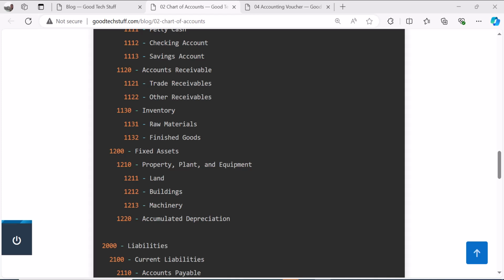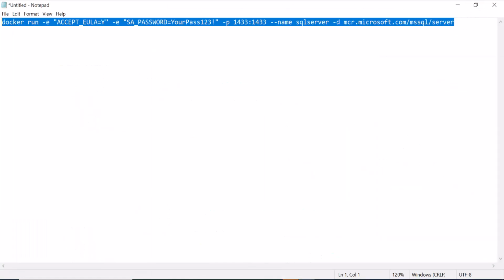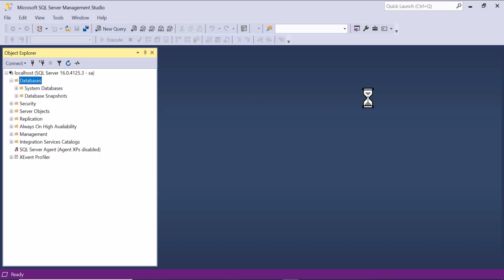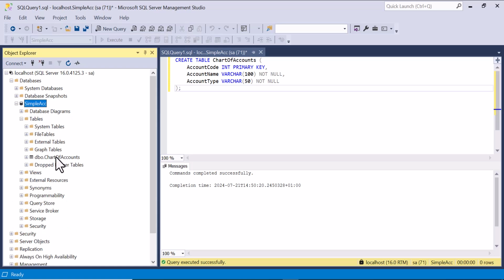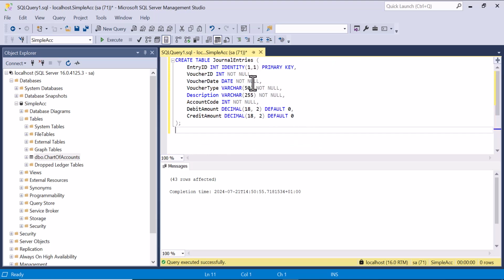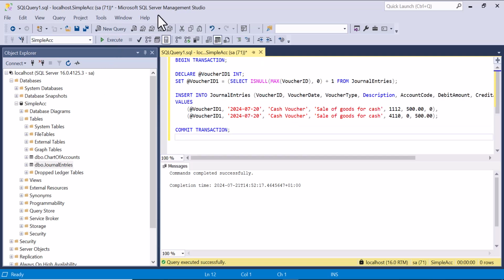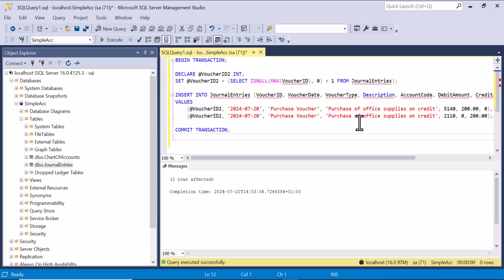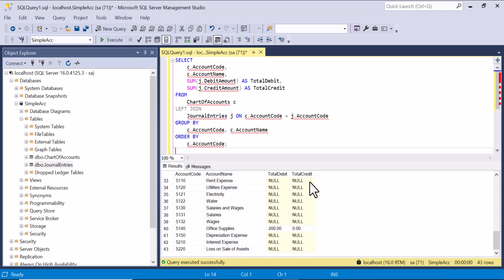A006 T-SQL Scripts to generate the chart of account and Vouchers - Building ERP App - Episode 6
Welcome back to another episode of developing an ERP application software using C# and Angular! In previous videos, we explored the chart of accounts and various types of vouchers. In this episode, we dive into scripting SQL to create related tables, insert transactions, and generate our first trial balance. For those without SQL Server, you can download SQL Server Express and SQL Server Management Studio (SSMS). I have set up my SQL Server on Docker Desktop for Windows and will guide you through connecting to it and creating a database. We'll create a chart of accounts table, seed it with initial data, and then create a journal entries table. Following this, we'll insert transactions and generate a trial balance report, which displays all accounts with debit and credit balances. Finally, we'll implement these SQL queries in C#, accessing our database to build our first API for accounting.